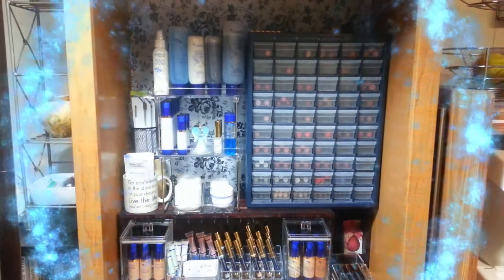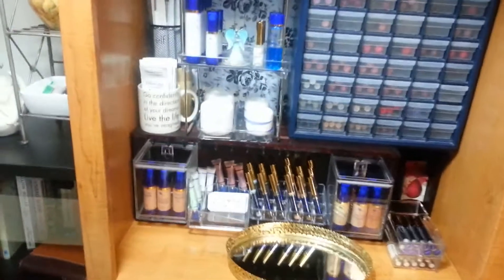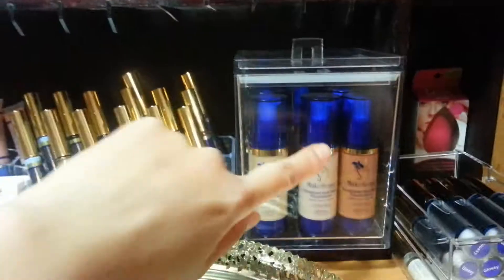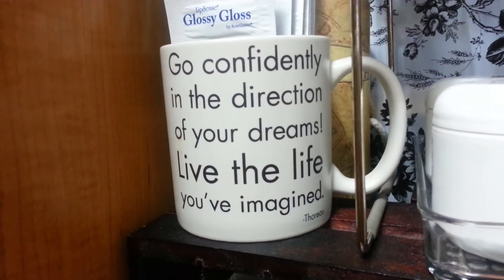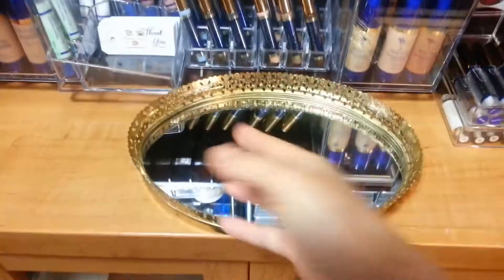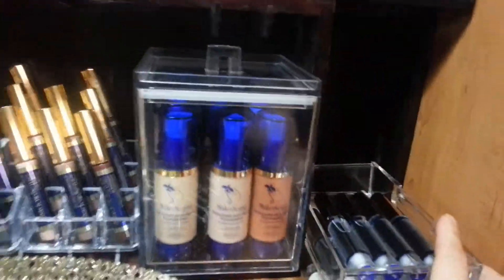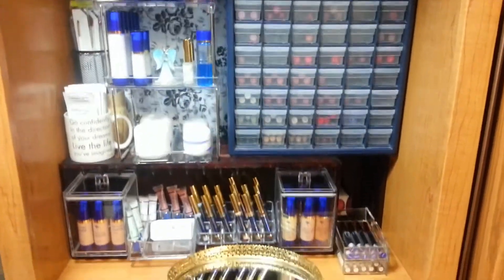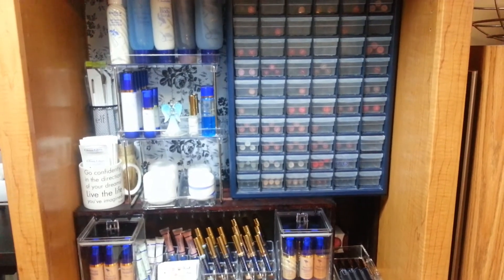Organize with me ~ small space Dollar store makeup storage ~ Senegence Lipsense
Hi guys and welcome to Elsamarie Beauty, formally Beauty that doesn't fade by Elsamarie.
It's my small space makeup storage organization with a Dollar Tree D.I.Y. Most organizers were purchased from dollar stores.
Beauty and skin care products shown are SeneGence and LipSense.
Follow for more inside-out beauty tips:
☆SOCIAL☆